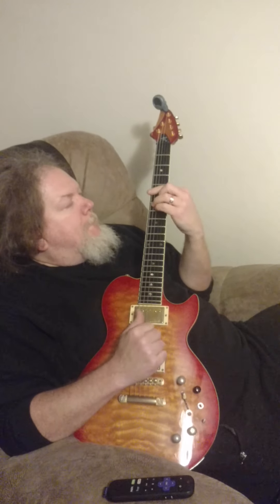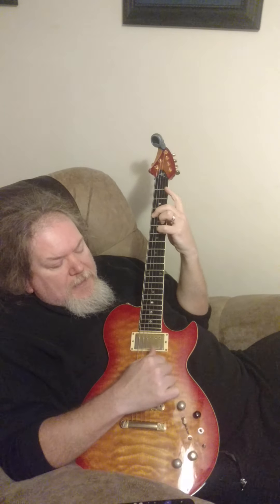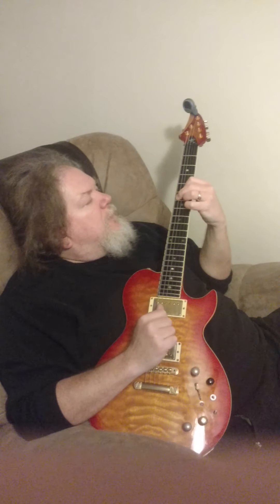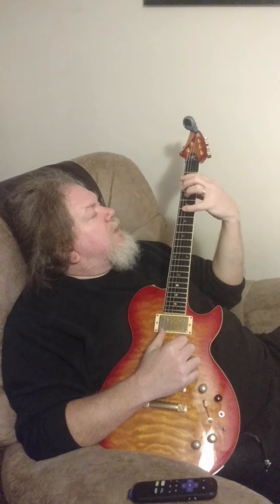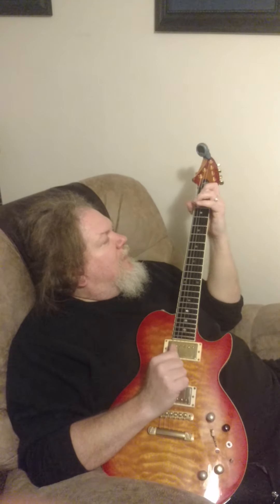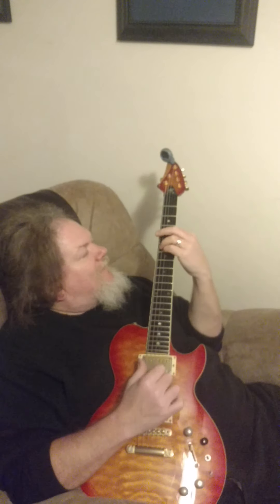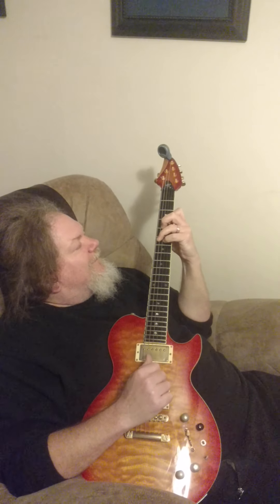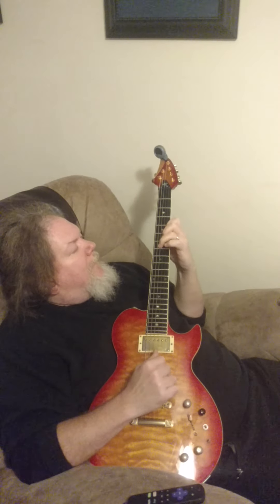Africa beginning BL